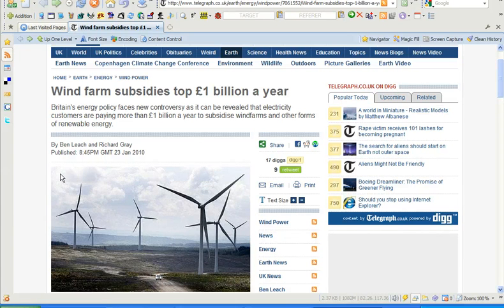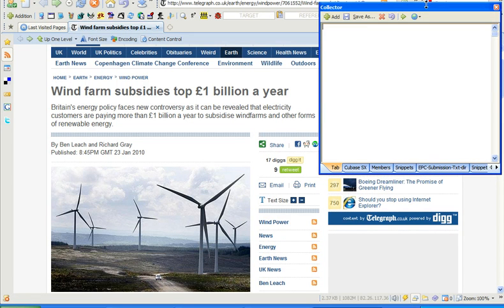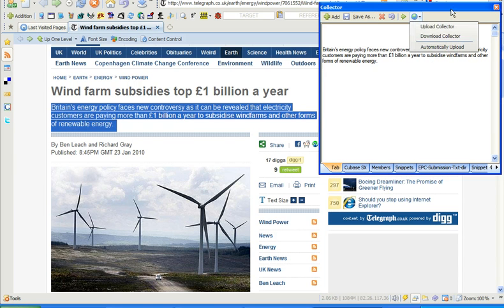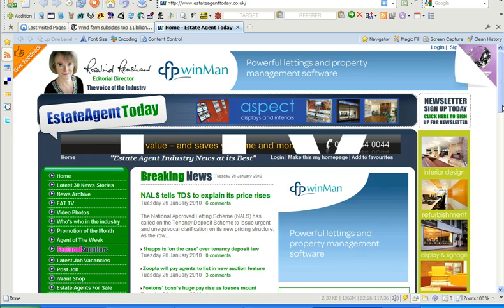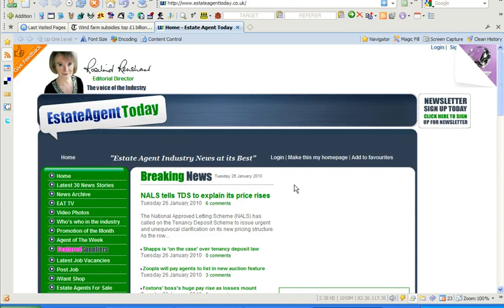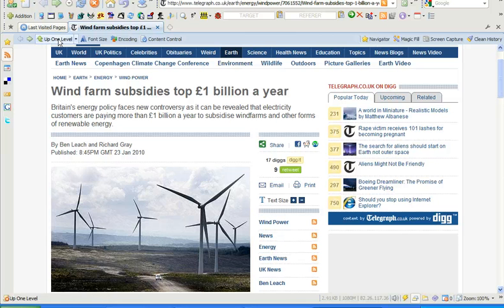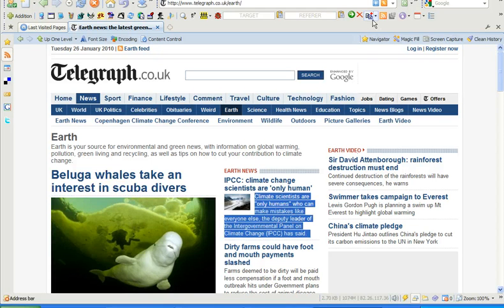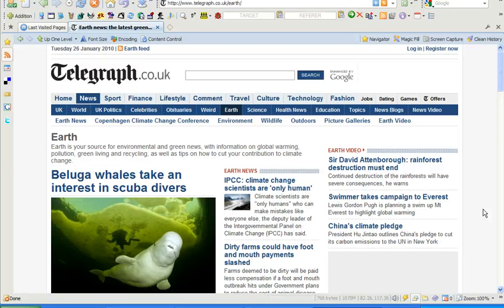Maxthon Why I frickin' love Maxthon internet browser - Part 2 of 2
Why I frickin' love the internet browser, Maxthon - Part 2.

How's about that for continuity (recorded in 2 sessions, over 2 days)!

Firefox, Internet Explorer, Google Chrome; I have them all but Maxthon remains my #1 browser for performing everyday tasks. I'll show you why, by showing you how I use it.

I did these for someone else originally (there is a part 2) but realised there are very few videos showing Maxthon in use; so I hope this helps both the Maxthon community and newbies using it.